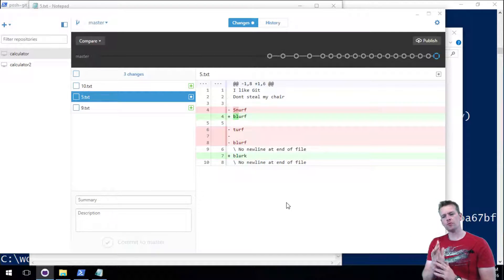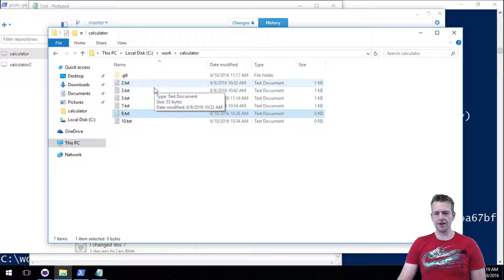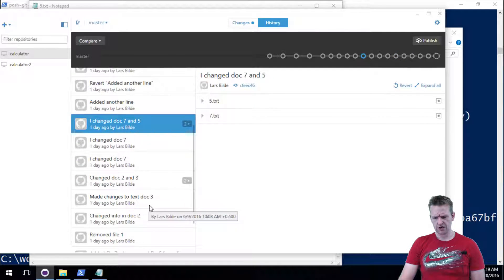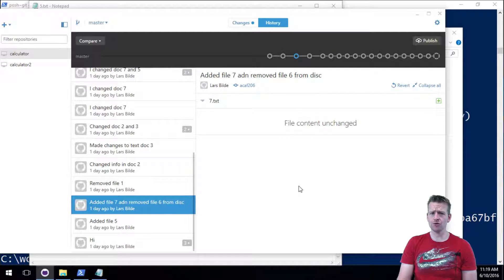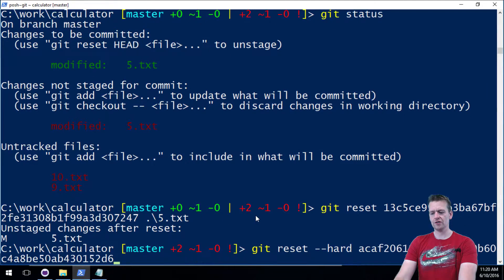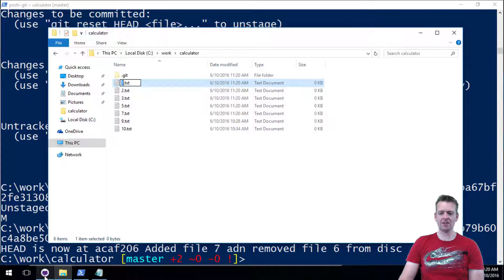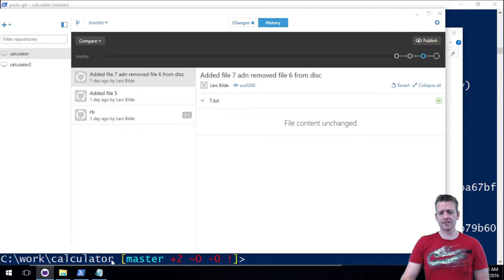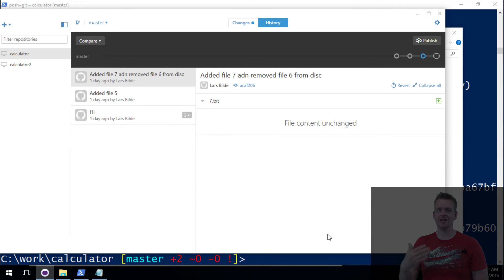Git Reset - hard option - to remove everything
How do you reset with the Hard option to remove everything.
But beware. It removes your history.